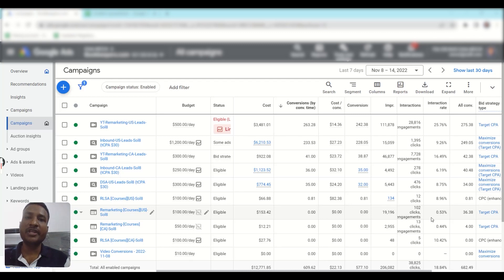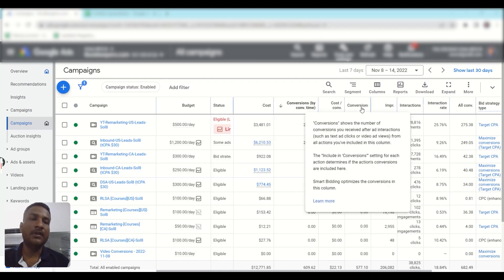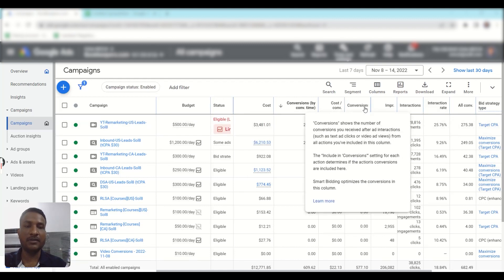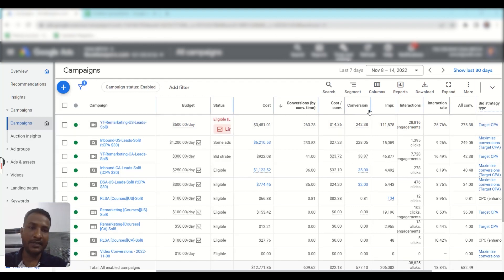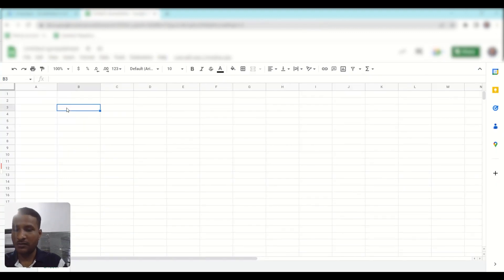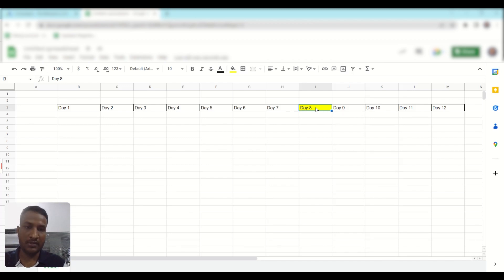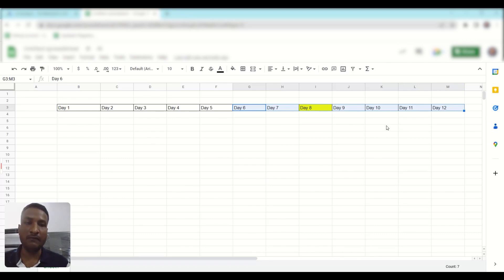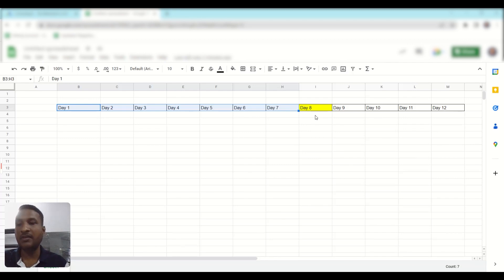📊 The Difference Between "Conversions" And "Conversions By Conversion Time”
Unsure of the difference between "Conversions" and "Conversions By Conversion Time” and how to analyze the data? You’re not alone!

Millions of business owners are using Google Ads to drive traffic to their websites-but many don’t understand how to use the data they collect. Luckily, Smruti, our Junior Google Ads Specialist, is here to help!

In this video, Smruti explains what "Conversions" and "Conversions By Conversion Time” columns mean and how you can use them to better understand your ad performance. We hope this information will help you improve your Google Ads marketing strategy and increase your conversions, watch the video now!

Do you have questions about Google Ads? Ask us in REAL TIME every FRIDAY,  1 PM PT!
Be a member of our channel by clicking the JOIN button to access the Live Q&A chat.